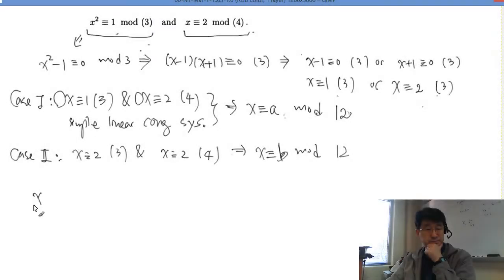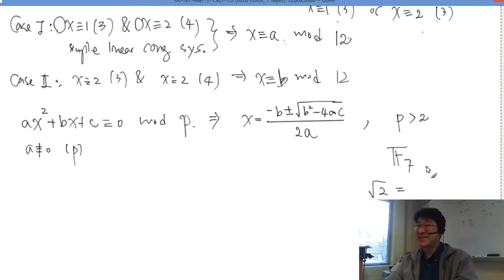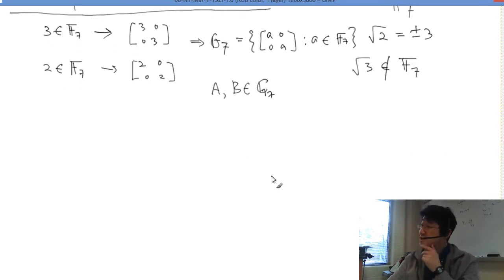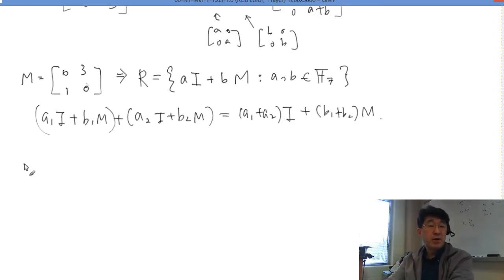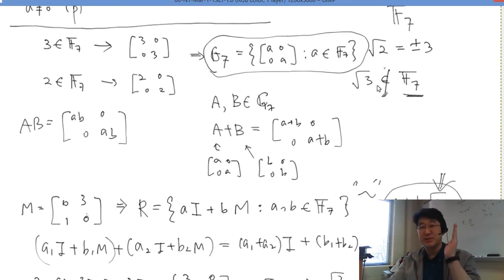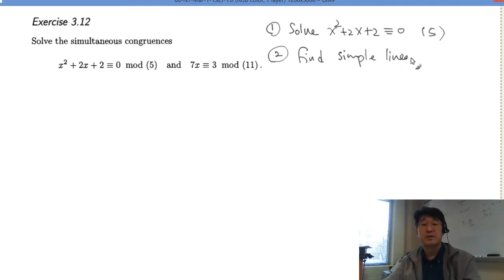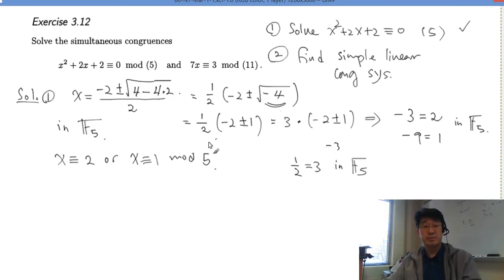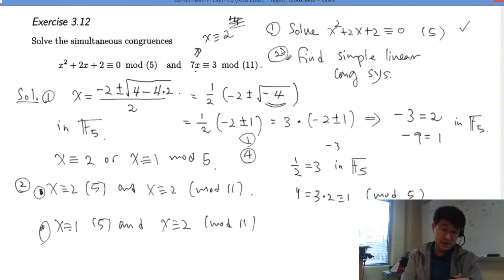quadratic formula for finite fields